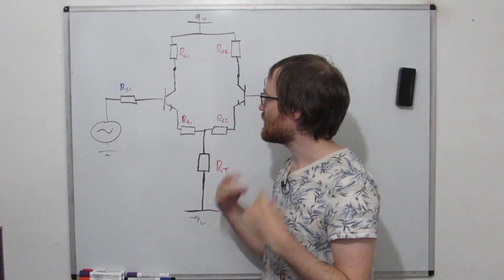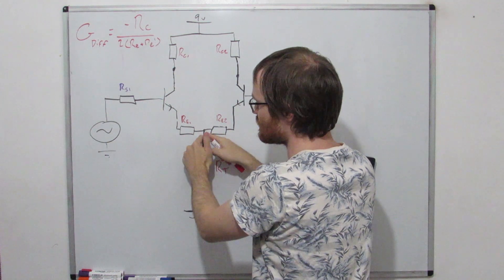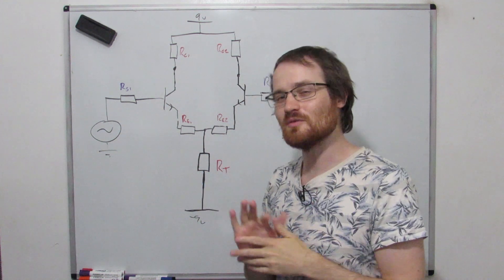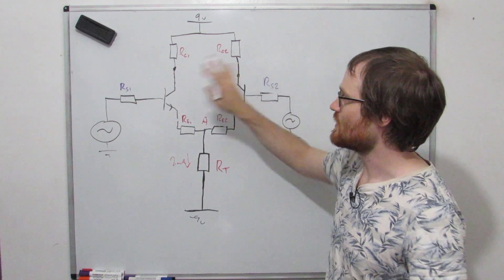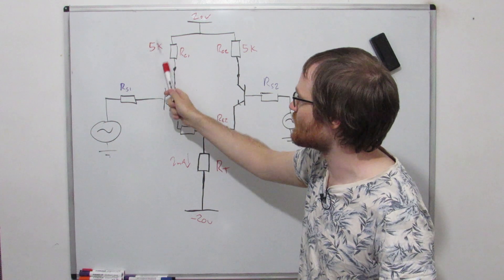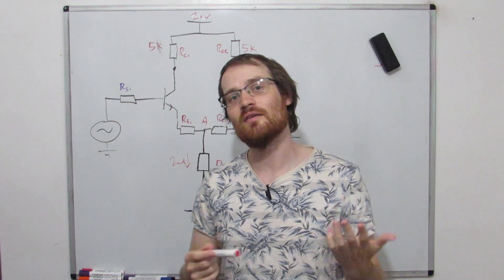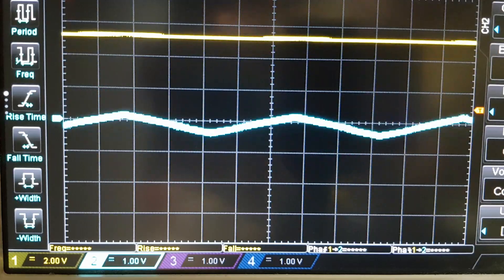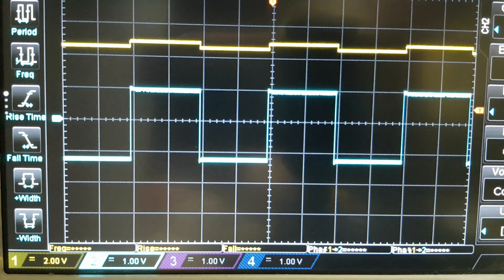Transistor-Based Voltage Controlled Amplifier (VCA)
This is a continuation of last time, where we learned how a simple differential amplifier (diff amp) works. We're going to take that design and add a clever thing called a current source in the 'tail' of the circuit, and see how that makes the circuit voltage controllable!

This is a more advanced, and much improved VCA compared to my 1 Transistor VCA. We've come a long way!